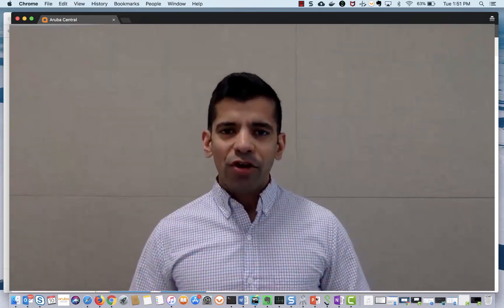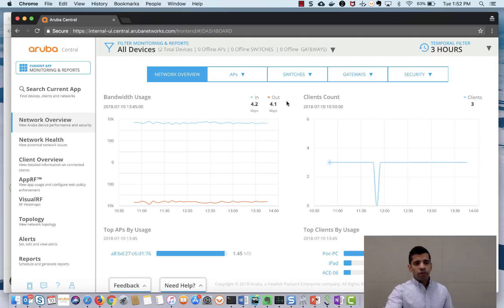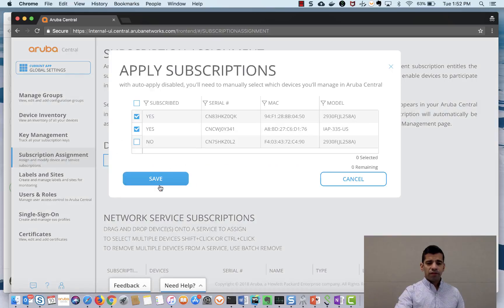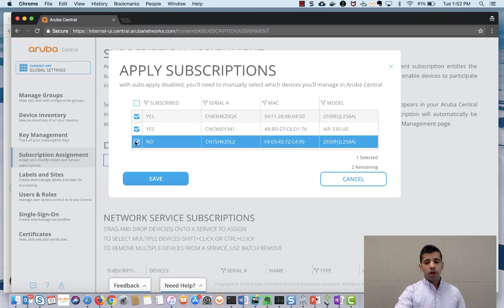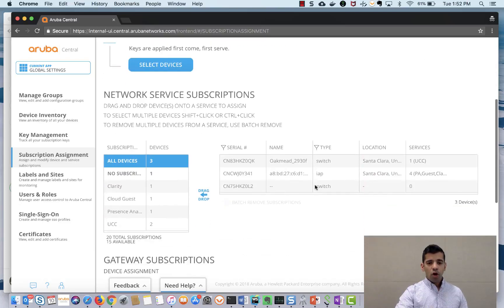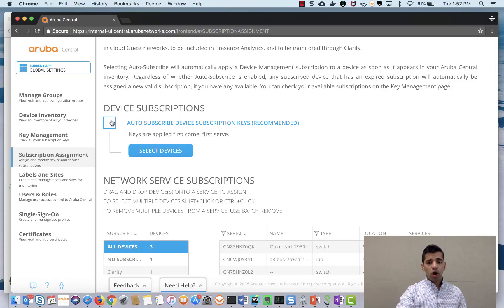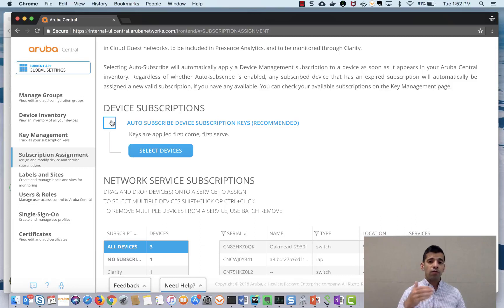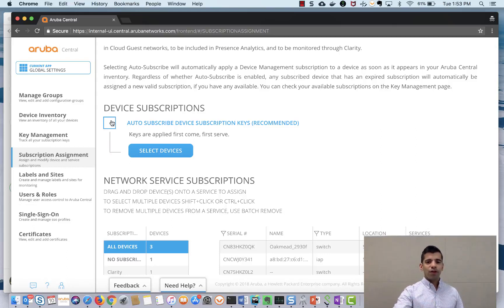HPE Aruba Networks Central - How to add license to a device?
In this quick video, Karthik will show you how to unlock/add a license to a device within HPE Aruba Networks Central.